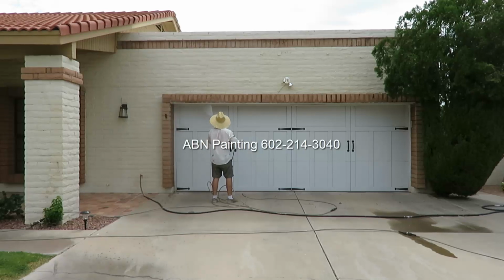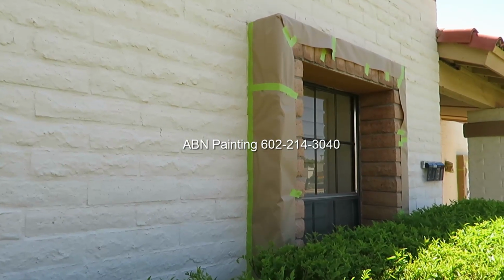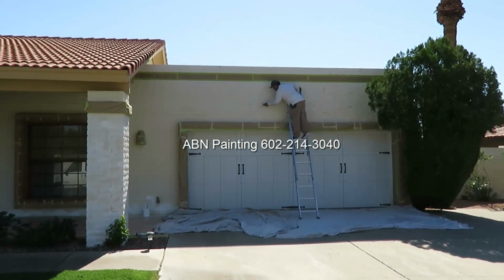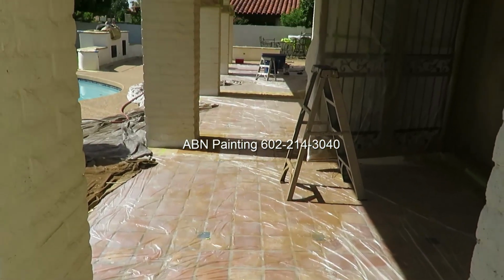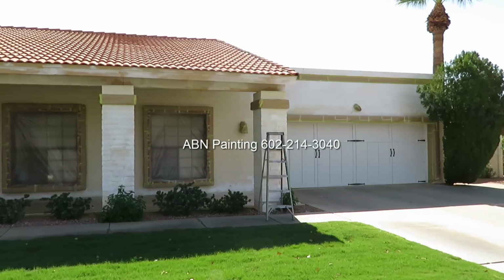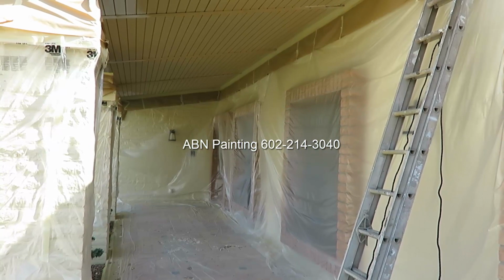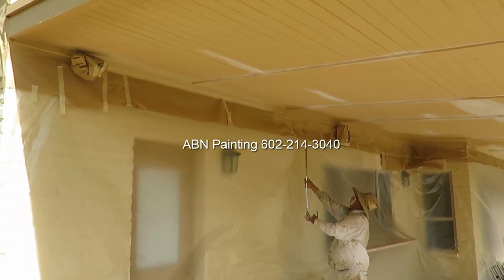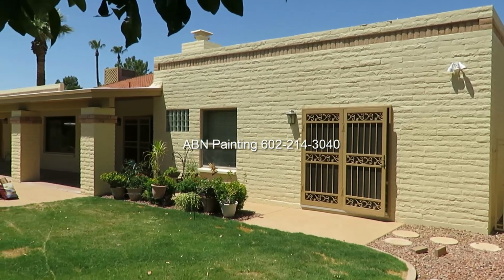How to paint exterior brick house.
How to paint exterior of a brick house. Preparation work and spray painting exterior. Painting the exterior of a brick house step by step.